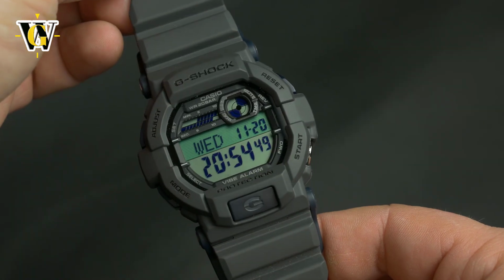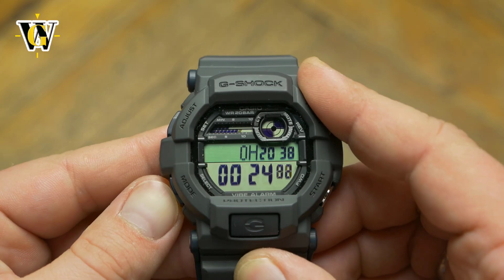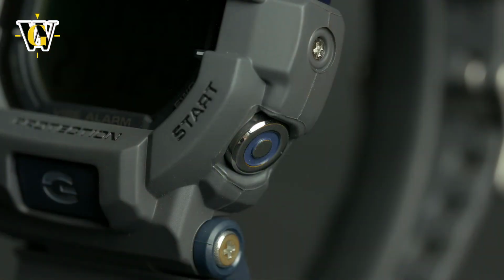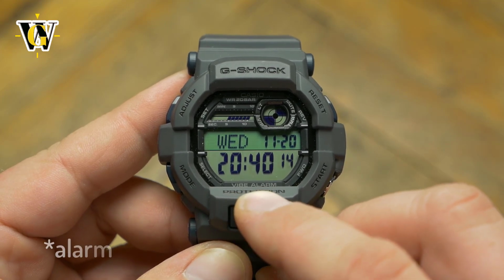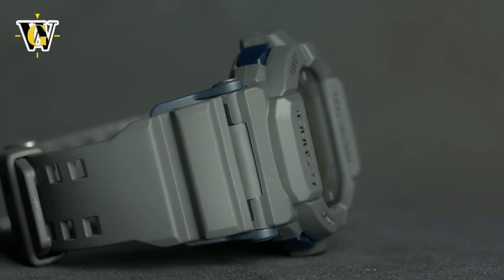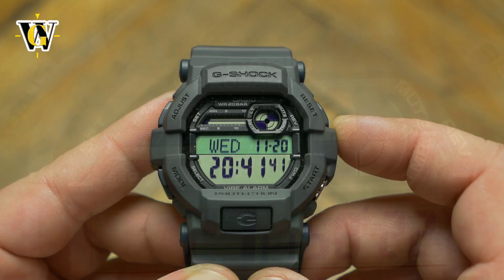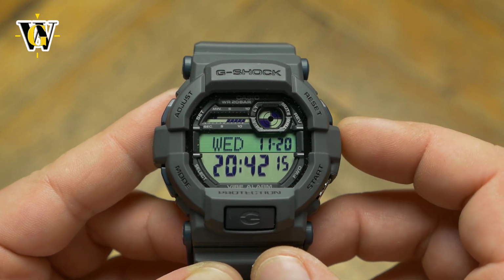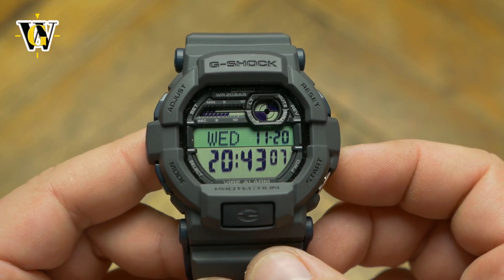G-Shock GD-350 Vibrator review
To purchase the watch on Amazon, use this
Using the above link and purchasing ANYTHING on Amazon thru this link gets the channel a commission, so THANK YOU!!

The GD-350 was hit among G-Shock lovers when it came out, and it is easy to see why!! Despite being a regular battery powered watch and lacking any advanced functions like self-charging, self-adjusting or any of the sensors, it does basic functions very well, AND has one of the best screens EVER put on a G-Shock! The fact it looks really cool is just a bonus :)